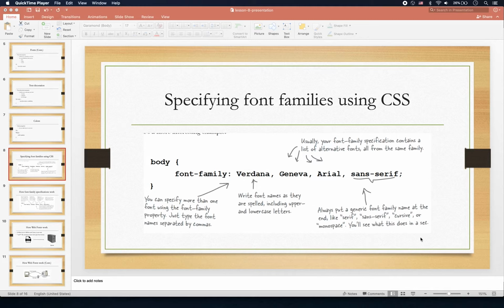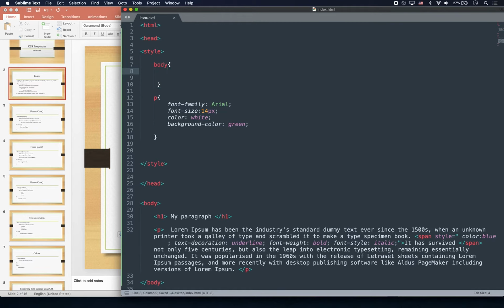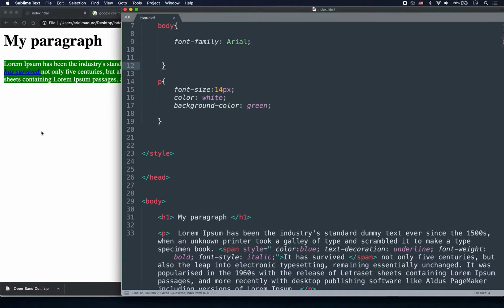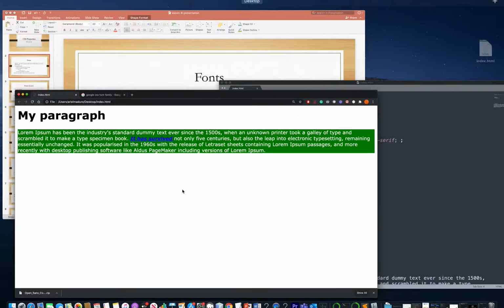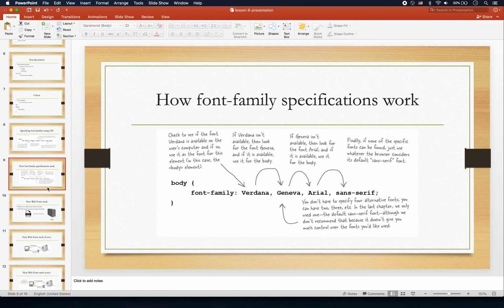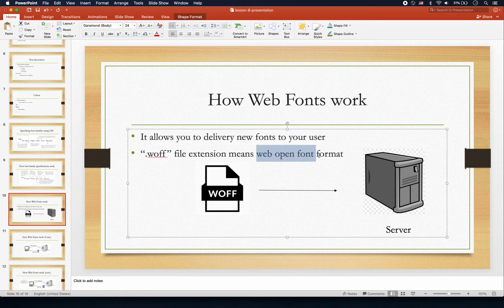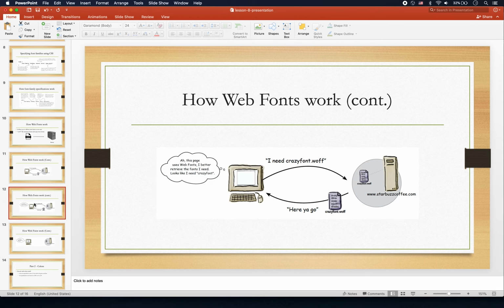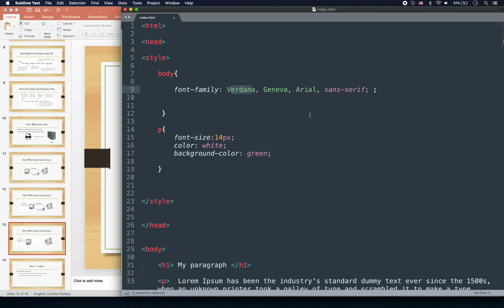25. CSS Fonts | Web Development for Beginners